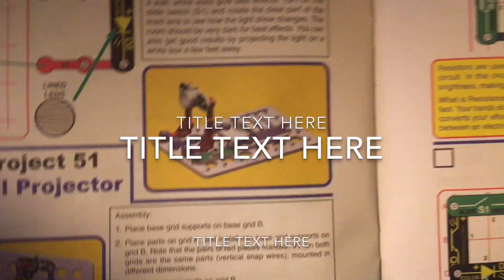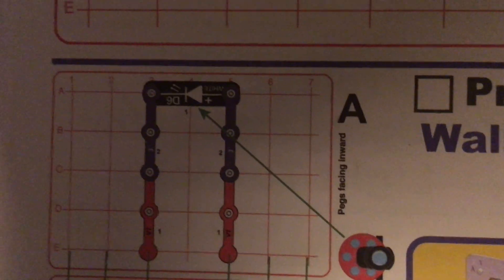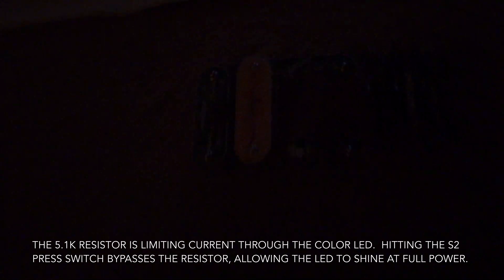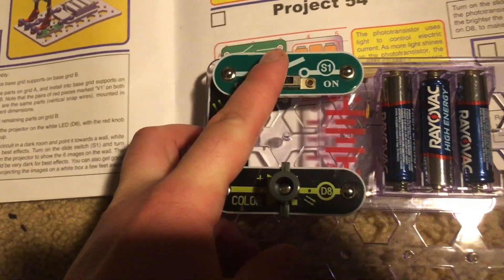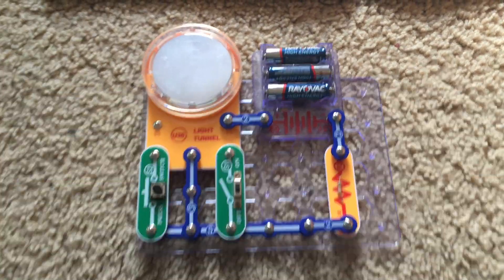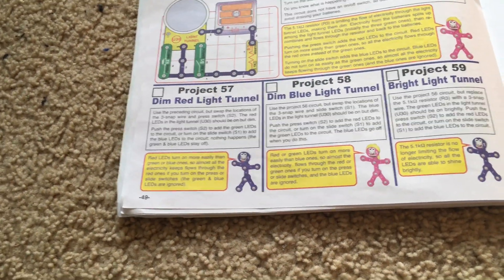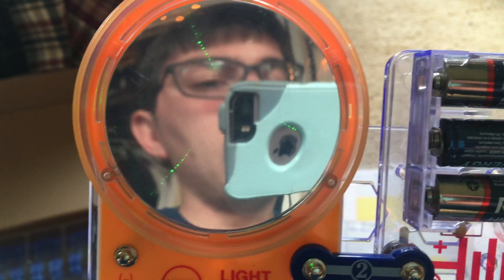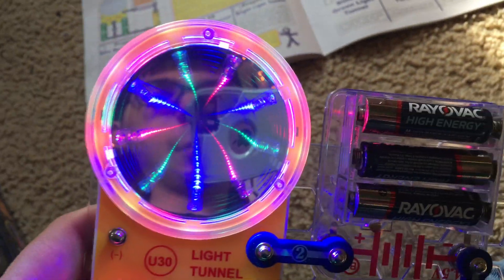Snap Circuits 3D Illumination: Projects 50-59 (SEIZURE WARNING)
Projects 52 and 54 contain rapidly flashing lights that may cause seizures or other health effects.  Please read the list of projects at the end of the description for the kinds of warnings associated with them.  I cannot be responsible for any medical damages resulting from YOUR decision to view these projects.

A demonstration of Projects 50-59 of Snap Circuits 3D Illumination.  Typed information about each project, as well as safety warnings, are included in this video.  I am so sorry about the text I did not intend to put in at the beginning of this video; I did not realize it was enabled until I uploaded the video (I could not remove it then).  Before using Snap Circuits 3D Illumination or any other electronic kit, please read the instructions on how to use these toys safely and properly, especially if you are experimenting on your own.

Project 50- 0:00- Wall Light Show (SEIZURE WARNING)
Project 51- 1:23- Wall Projector
Project 52- 2:52- Dim Color Light (SEIZURE WARNING)
Project 53- 4:06- Dim White Light
Project 54- 4:39- Light-Controlled Light
Project 55- 5:32- Light-Controlled White Light
Project 56- 6:28- Dim Green Light Tunnel
Project 57- 8:06- Dim Red Light Tunnel
Project 58- 9:11- Dim Blue Light Tunnel
Project 59- 10:21- Bright Light Tunnel